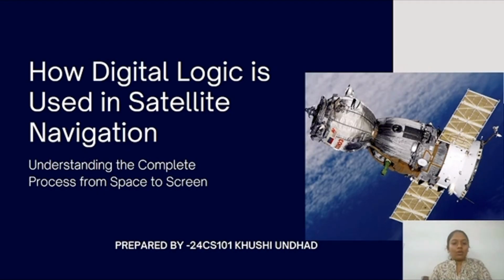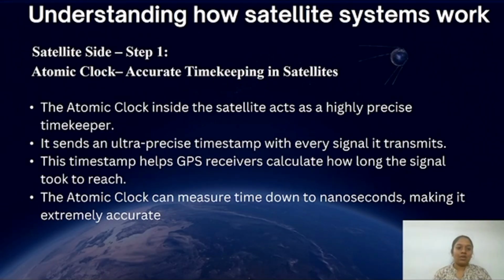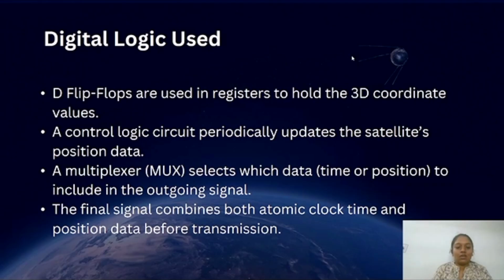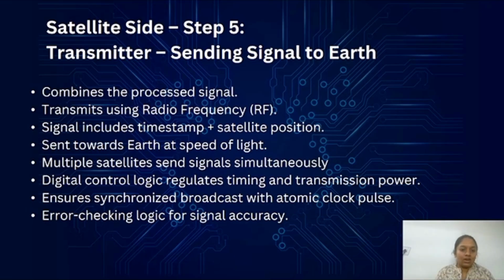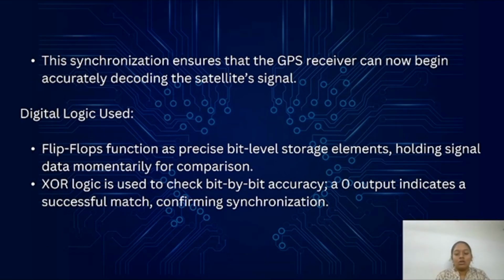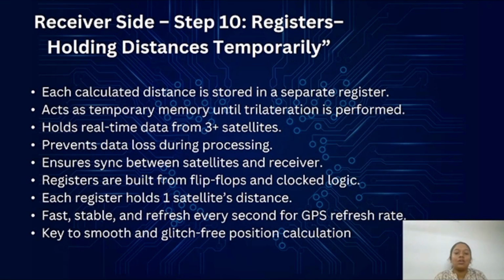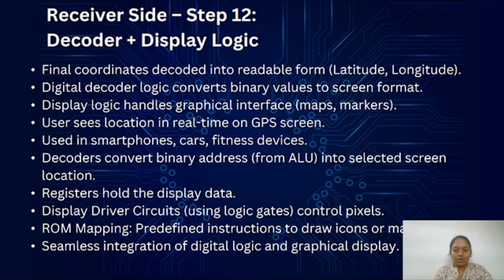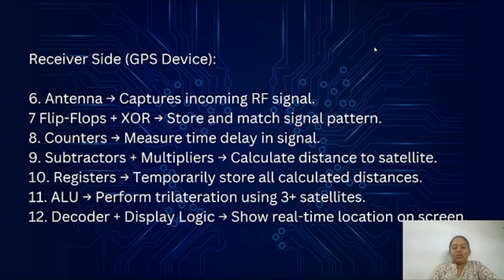How Digital Logic is used in satellite navigation